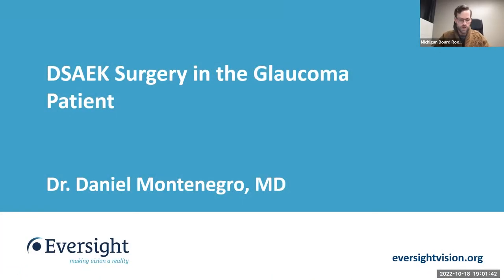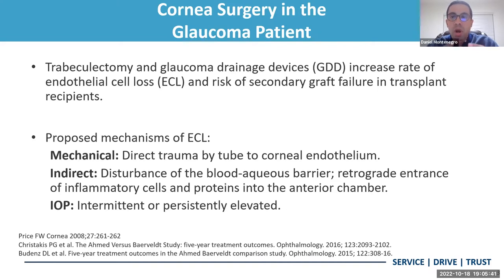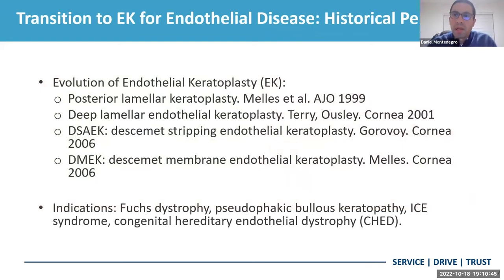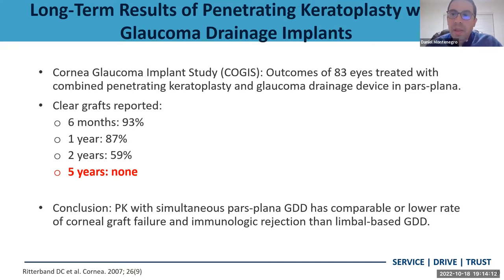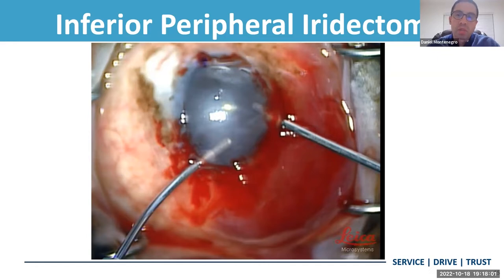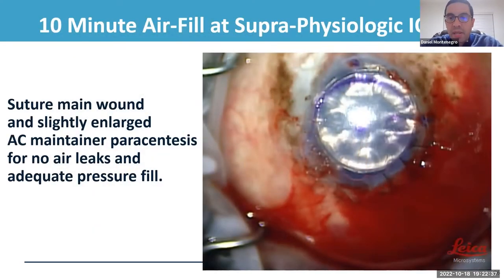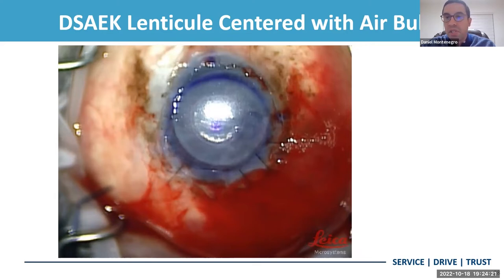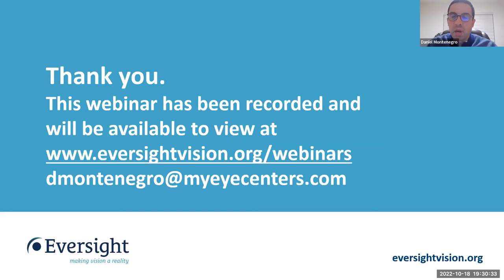DSAEK surgery in the glaucoma patient | Eversight Webinars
We'd love your feedback! Please take our survey and let us know what you thought of this Eversight webinar

This webinar will discuss corneal graft survival as well as mechanisms of endothelial cell loss in eyes with previous glaucoma surgeries. Daniel Montenegro, MD is a board-certified ophthalmologist specializing in the medical and surgical management of cataract as well as corneal and external diseases. Dr. Montenegro grew up in Venezuela and is fluent in both Spanish and English. He completed his college education at Barry University in Miami, FL and went on to complete 3 years of research at the National Institutes of Health (NIH). He completed his medical education and graduated with summa cum laude honors at the Universidad Central del Caribe in Puerto Rico. He was elected into the Alpha Omega Alpha honor society for his academic achievements.

This live webinar was recorded on October 18, 2022.